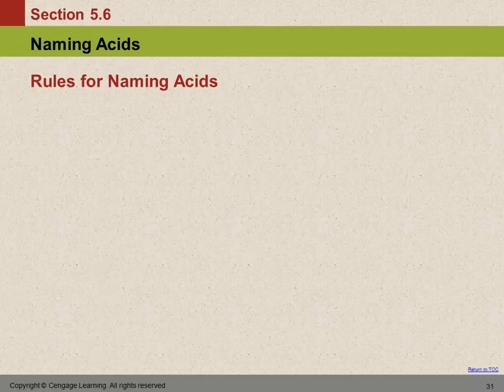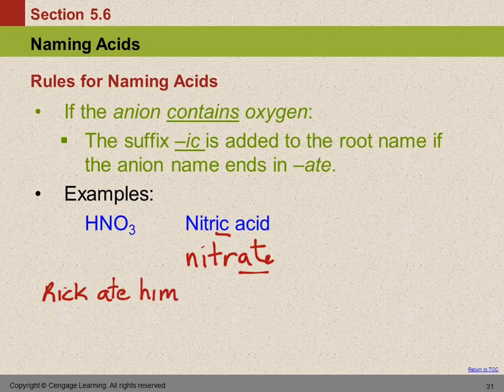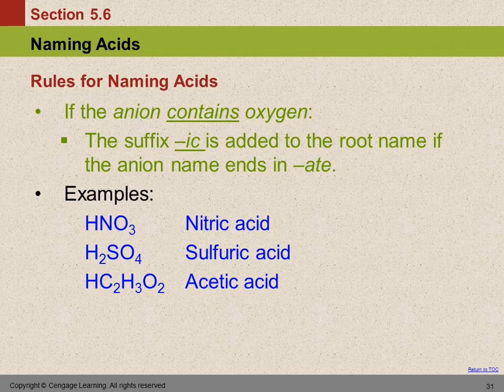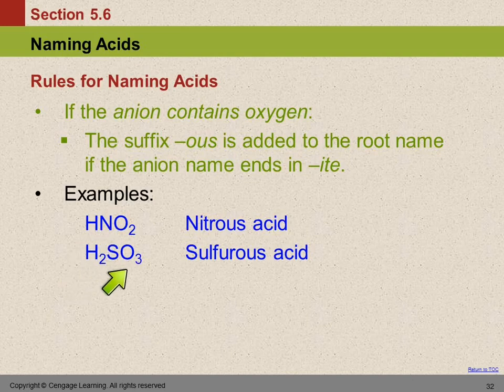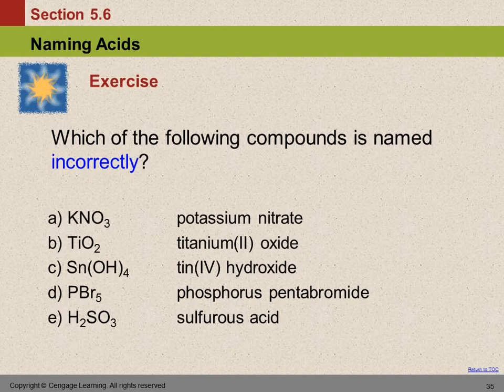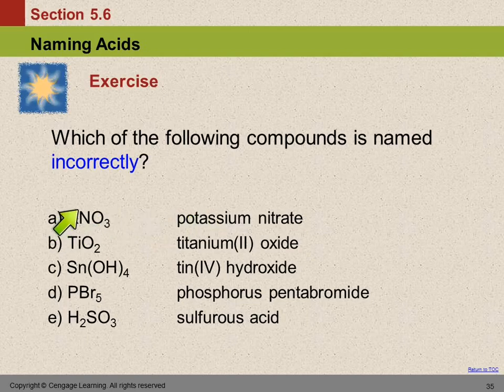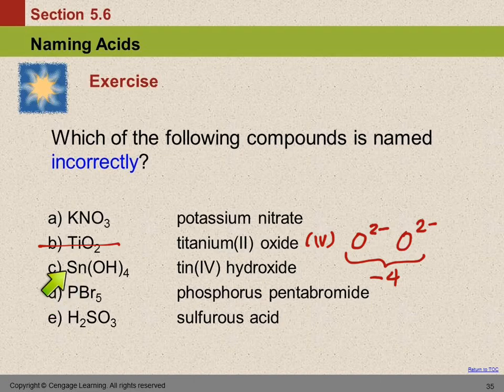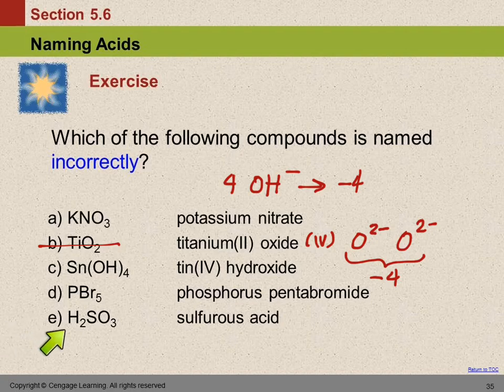10 5.6 part 2 Naming Acids